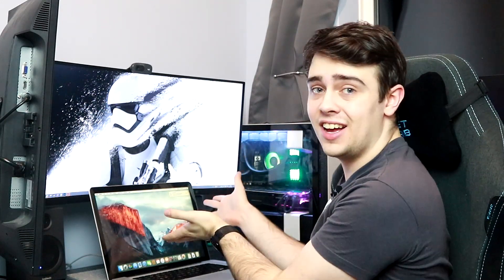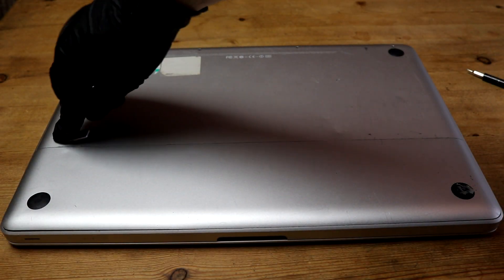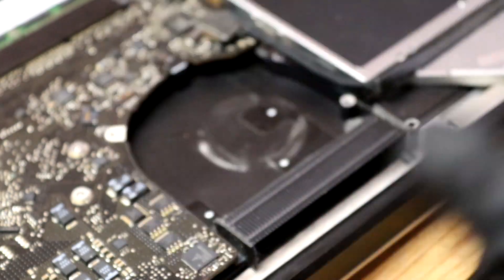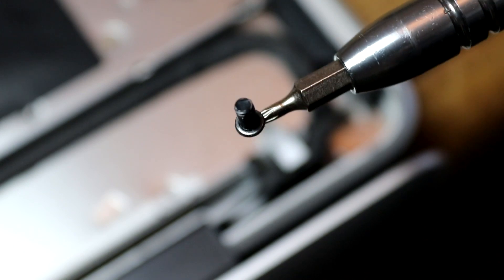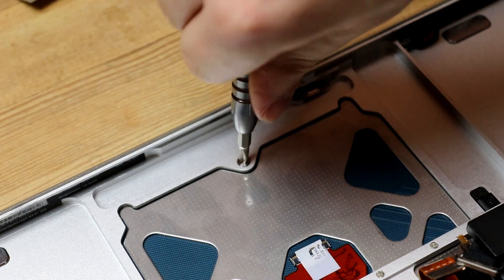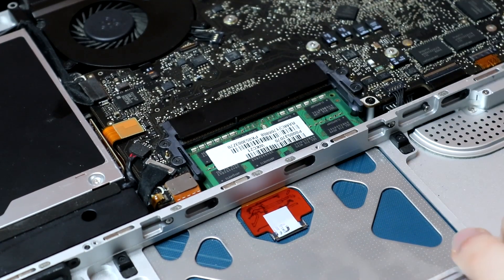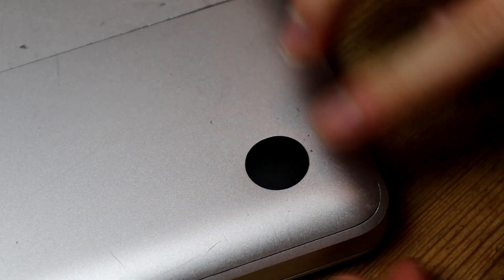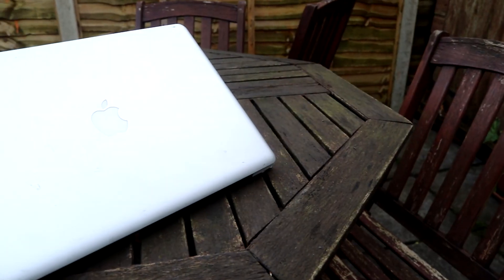$50 RUINED MacBook Pro Restoration + Upgrade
This Late 2008 MacBook Pro A1286 was tired, beaten and worn. But now it has had new life breathed into it. With a RAM and SSD upgrade, as well as repairing some of the failing components. It may not be perfect, but it's a huge improvement!

Let me know if you want to see more content like this! :)

TIMESTAMPS:
00:00 Intro
01:15 Disassembly
04:10 Repairs
05:05 Reassembly
08:39 Finished Product